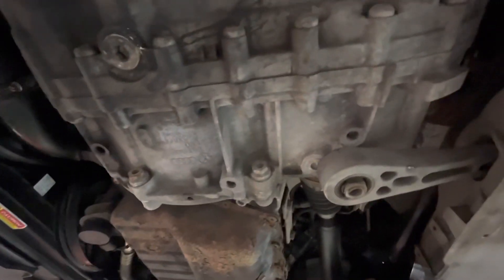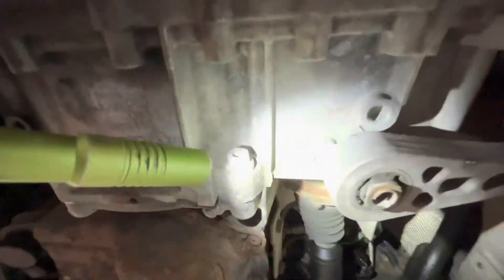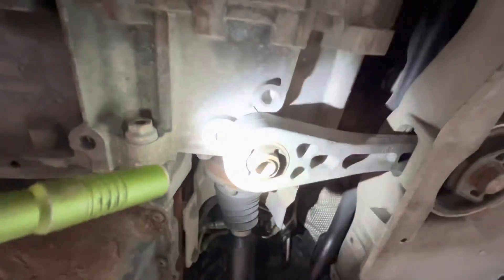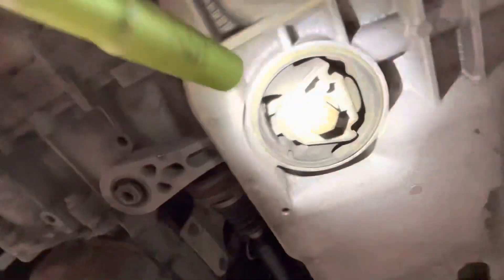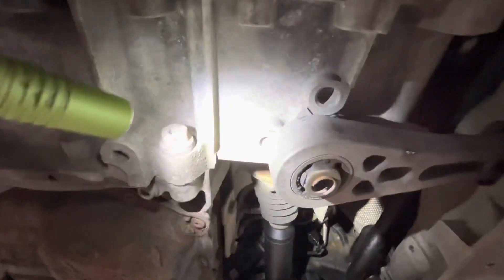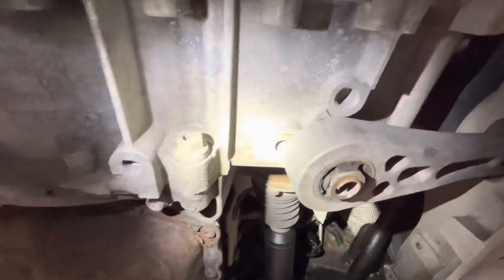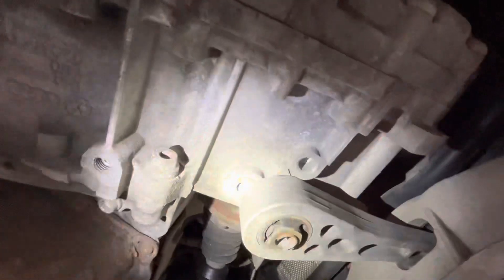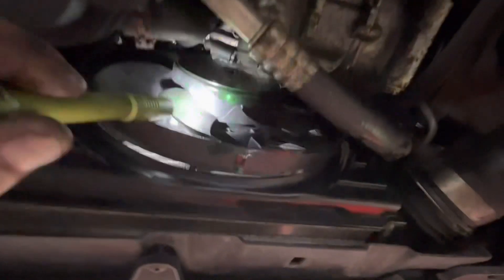Why you should have your car towed when something doesn’t feel right